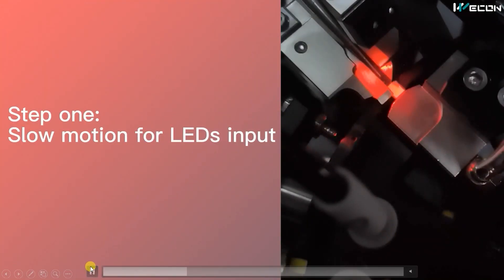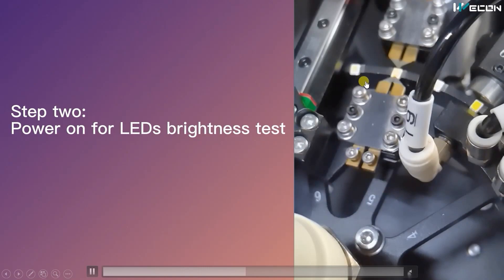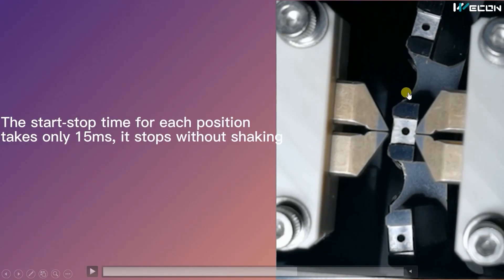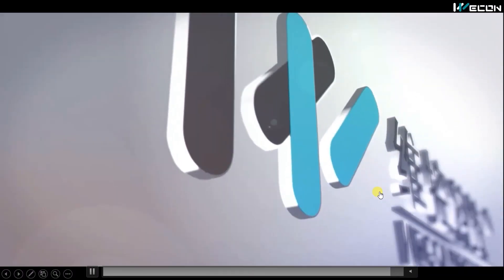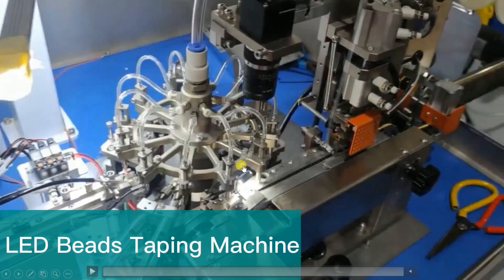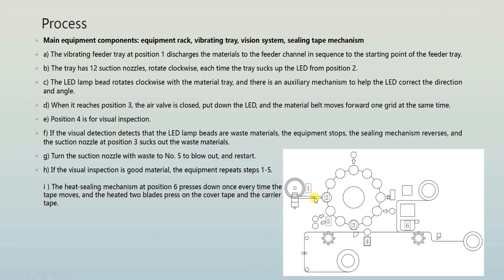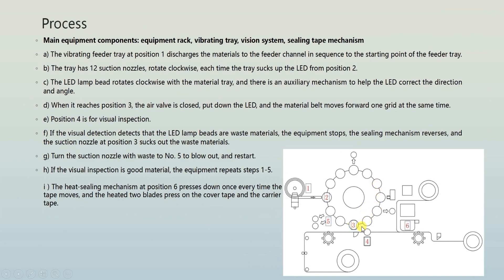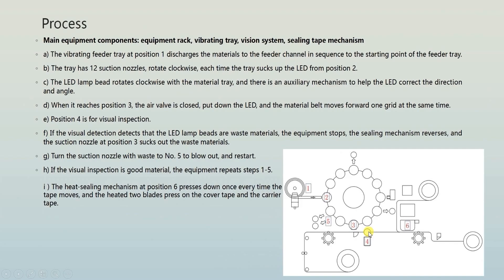Automatic LED Beads Sorting and Tapping Machine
In this video, you will learn the working principle of the Automatic LED Beads Sorting and Tapping Machine.